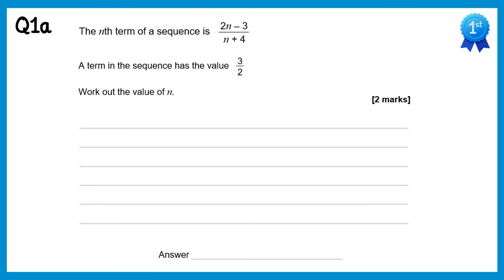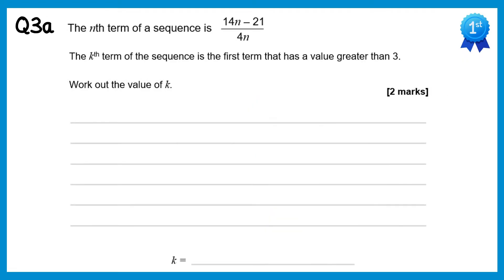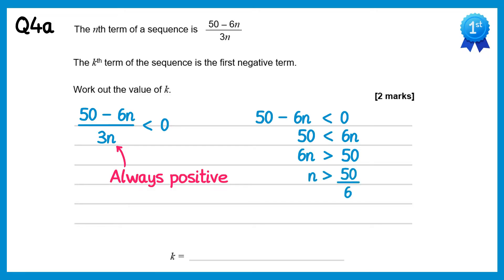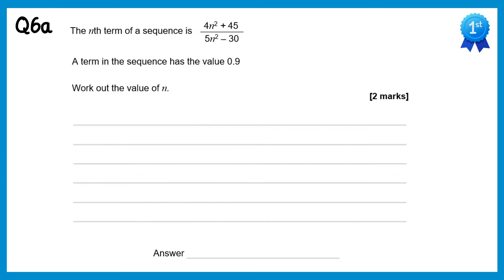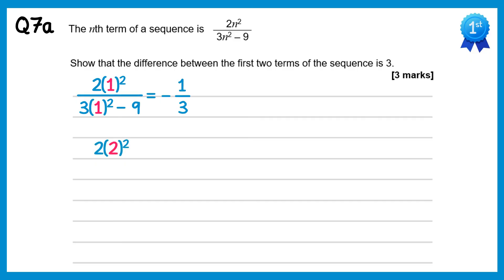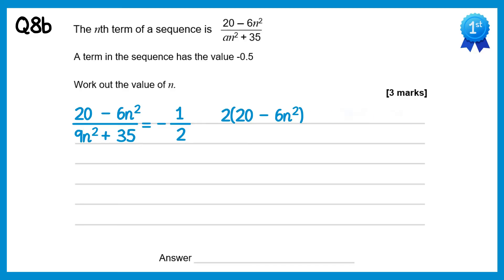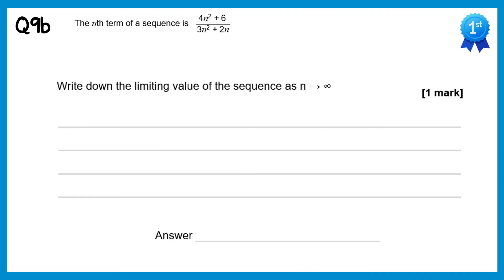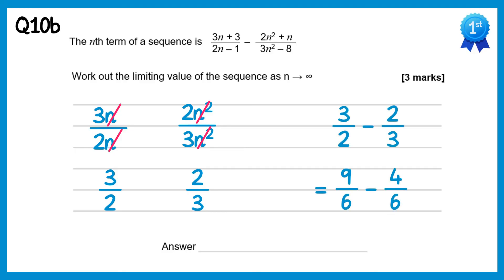Limiting Values of Sequences Exam Question Solutions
In this video I give full solutions to the exam questions on limiting values of sequences

0:00 Intro
0:10 Q1
1:06 Q2
1:43 Q3
2:40 Q4
3:48 Q5
4:48 Q6
6:04 Q7
7:08 Q8
8:32 Q9
9:38 Q10